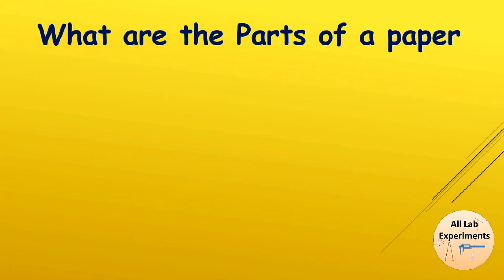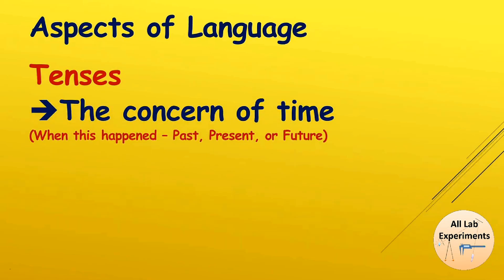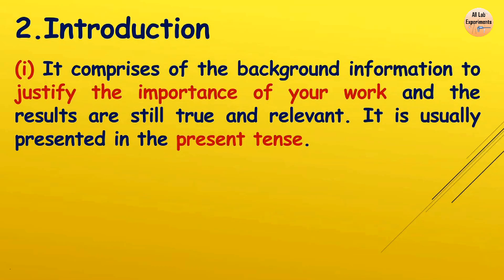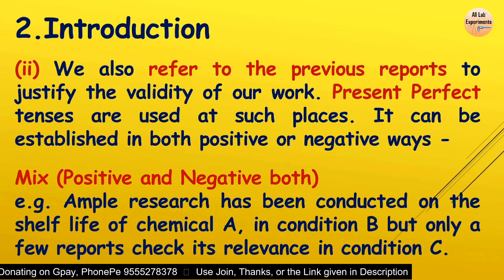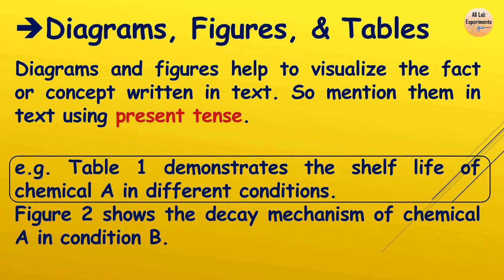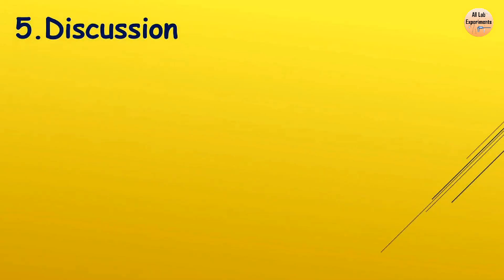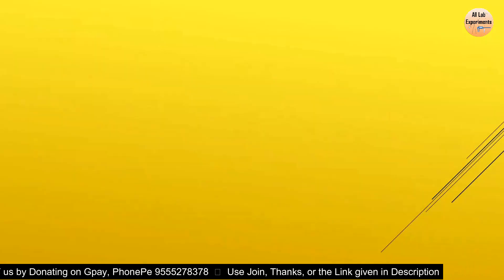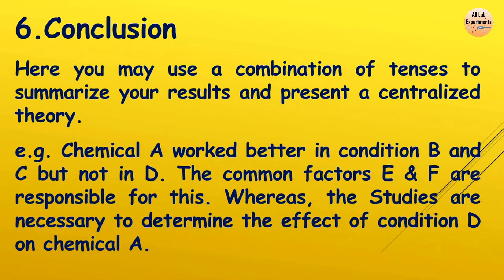Writing The Best Research Paper | All Language & Structural Solutions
🔬 Welcome to All Lab Experiments! 🔬

This video covers the most important language aspects of a research paper with examples.

🔹 ios App: Download “My Institute” app on your ios play-store and add code - FTWYWP

# My mic – Boya mic
Cheaper Boya Solution
Cheap Solution (Medium built, good recording in room)
# Recording Light
# Best Physics books

Let's dive into the exciting world of physics together, one experiment at a time. Buckle up and let's start this scientific adventure! 🌟